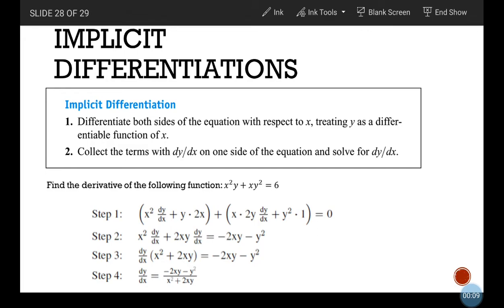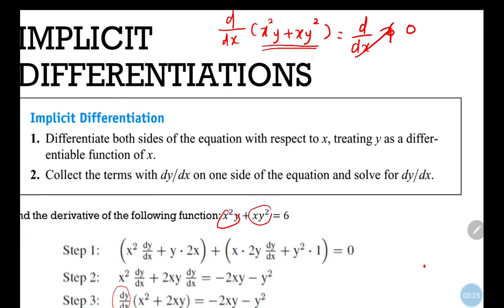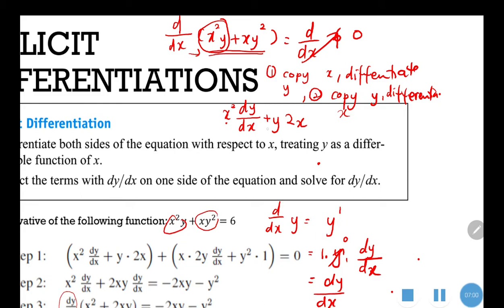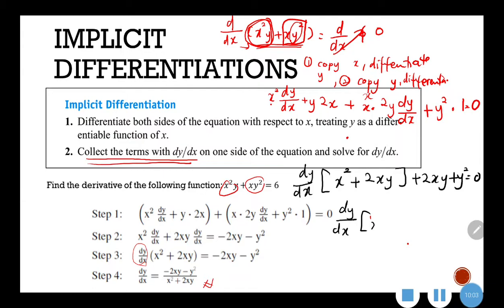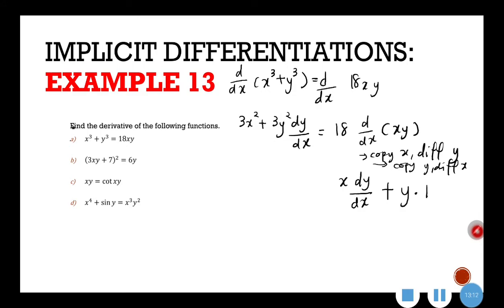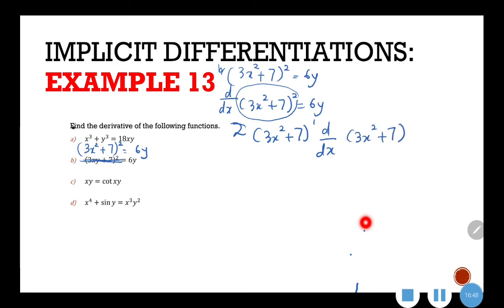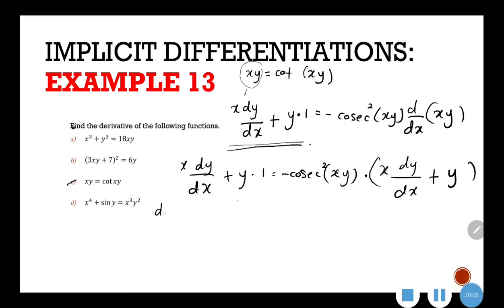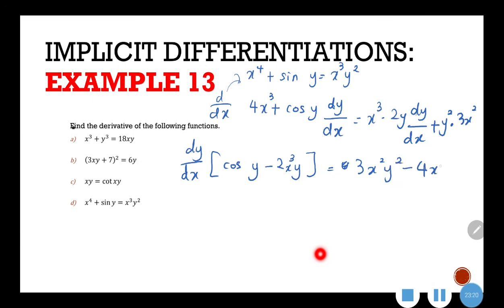Chapter 3.7: Implicit differentiation